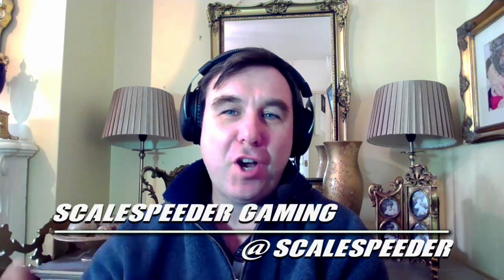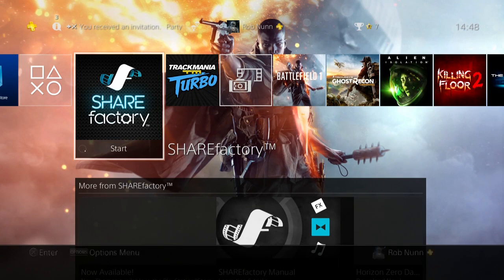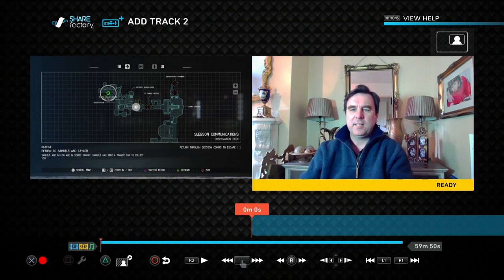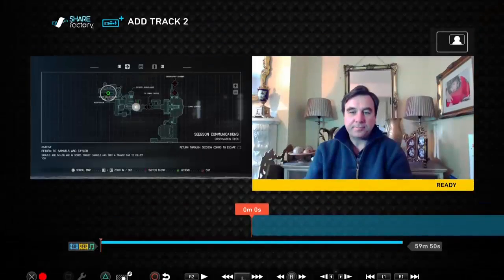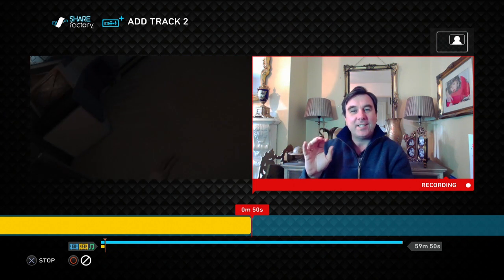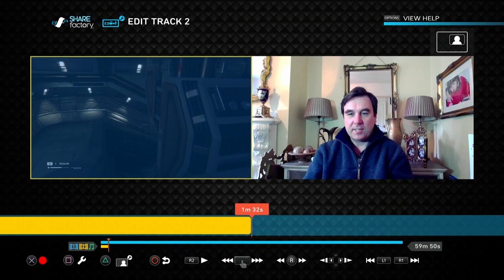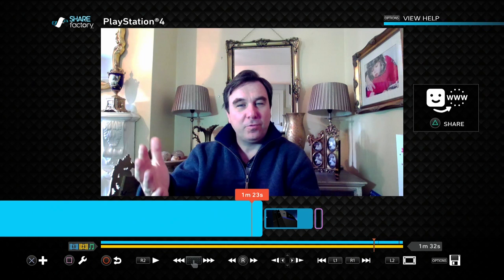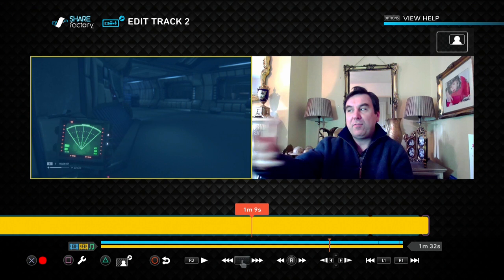PS4 Playstation Camera: How To Record FULL SCREEN VIDEO With Sharefactory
The truth is here, it's EASY to record full screen video with the Playstation Camera on your PS4, all you need is the free Sharefactory app and a little know how!
Thanks, Rob.